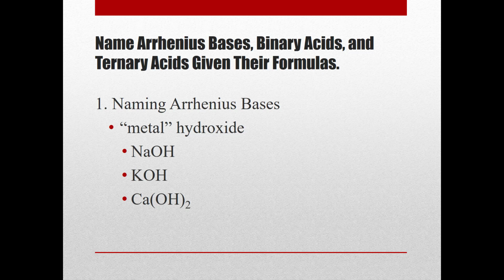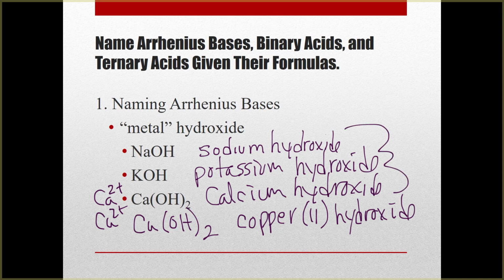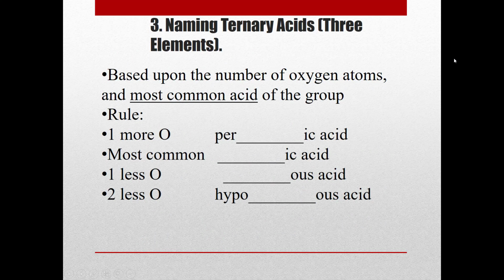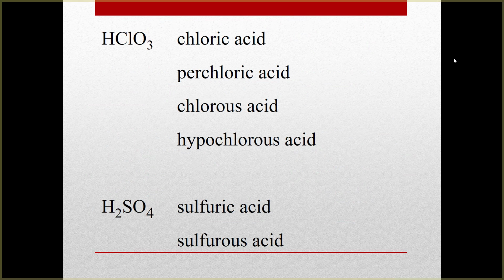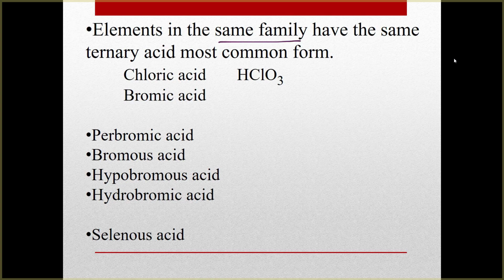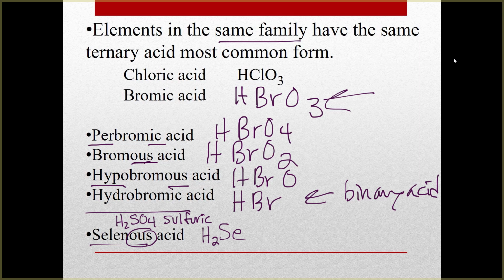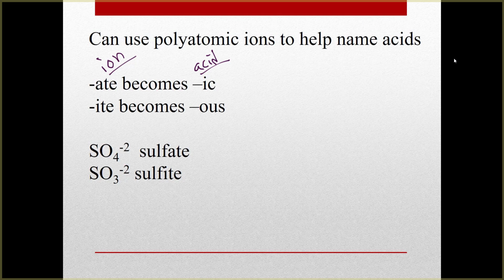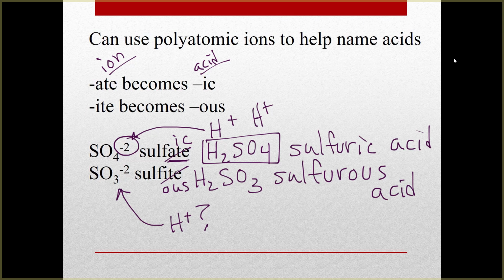13.2 Naming Acids and Bases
Naming bases
Naming binary and ternary acids